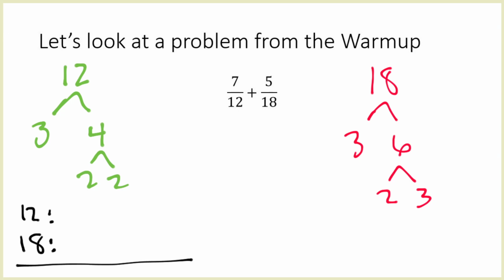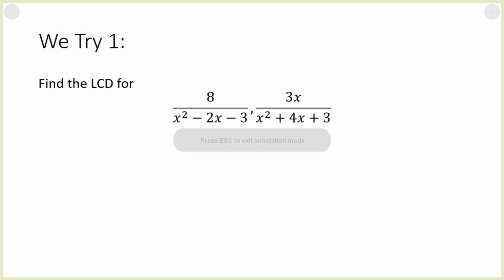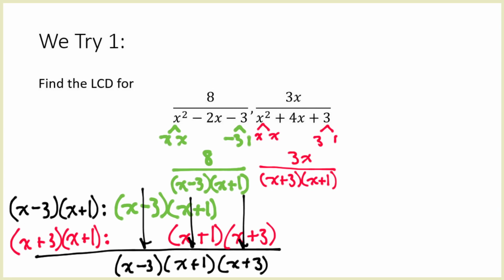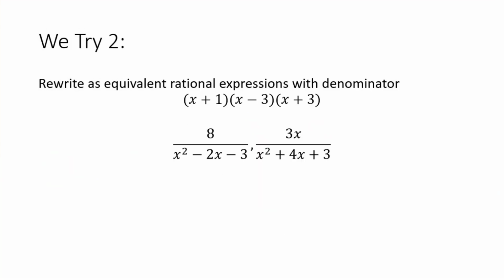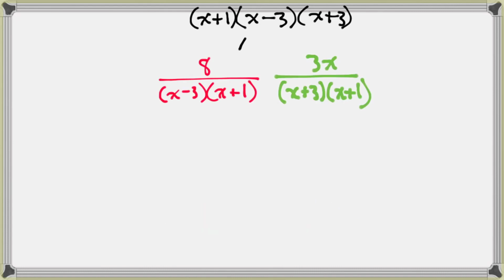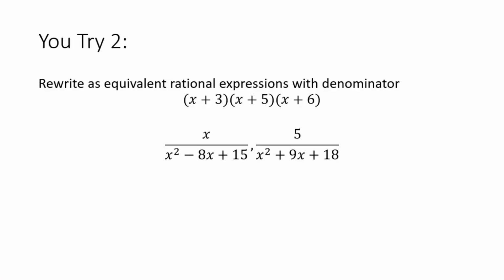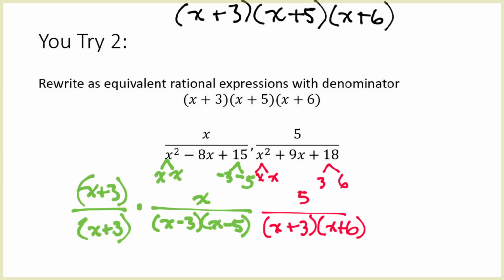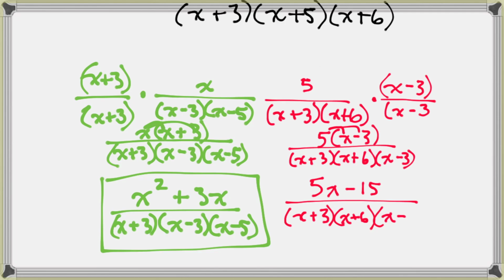Algebra 8.4a: Finding the Least Common Denominator of Rational Expressions